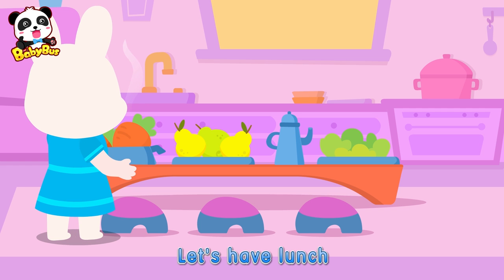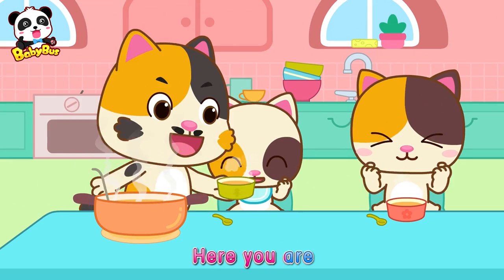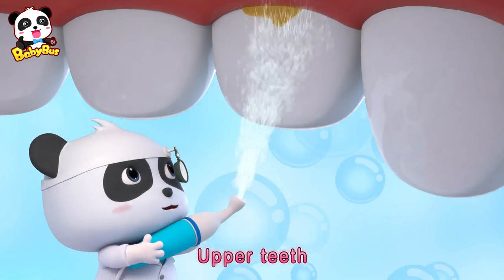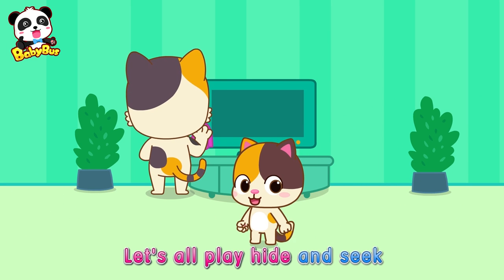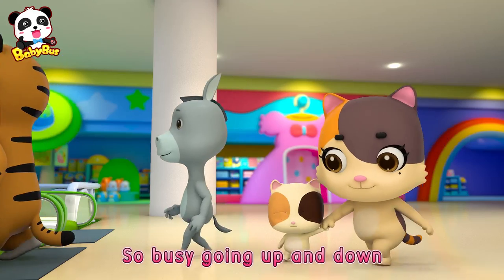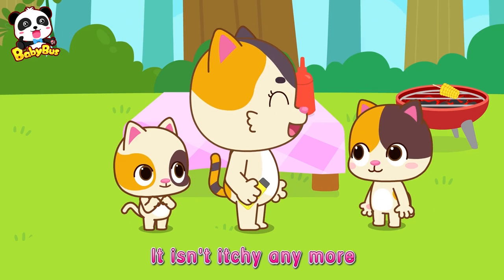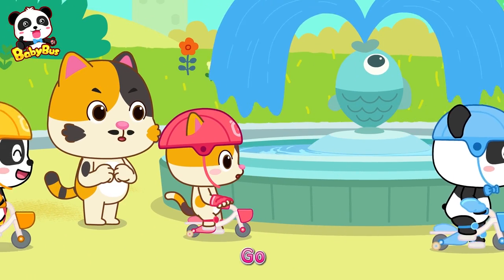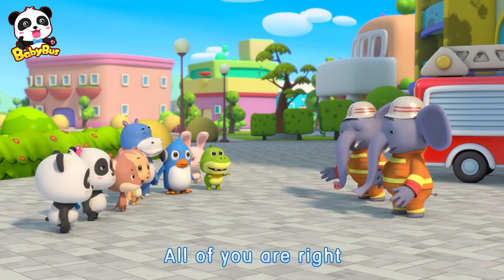Super Panda and Soap Bubble Rangers | Kids Pretend Play | Kids Safety Tips | Kids Song | BabyBus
Oh no! Bad germs are attacking RABBIT Momo's hands! Use the soap! Brave Bubble Rangers will chase the germs away for you! Shoo-shoo-shoo!

Super Panda and Soap Bubble Rangers | Kids Pretend Play | Kids Safety Tips | Washing Hands Song, Bath Song | Kids Song | BabyBus
00:05 Super Panda and Soap Bubble Rangers
02:56 Kitten Timi, Be Careful Not To Get Scalded | Bath Song
05:27 Doctor Panda Cures Baby Dinosaur's Toothache
08:48 Panda Knight Defeats Bad Germs
10:48 Baby Kitten's Trapped in Curtains
13:00 Baby Kitten, Be  Careful on the Elevator
15:53 Baby Kitten's Bitten by Bad Mosquito
18:27 Baby Kitten Love Jumping
21:13 Baby Kitten Learns to Ride a Bike
23:39 Baby Panda's Fire Escape
26:12 Rabbit Momo, Watch out for Electricity
29:04 Baby Kitten's Bubble Bath Time

BabyBus helps children to:
★ Think Independently
★ Build Self-Confidence
★ Respect Others
★ Explore the World